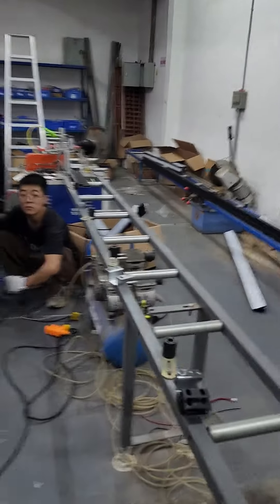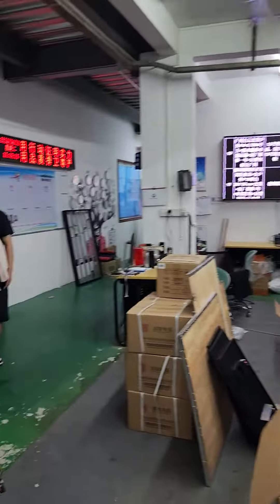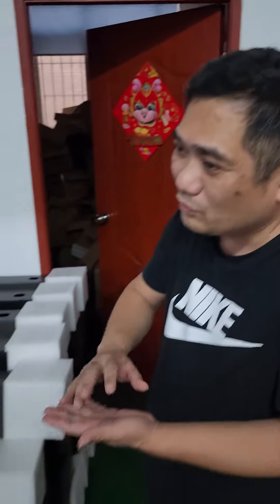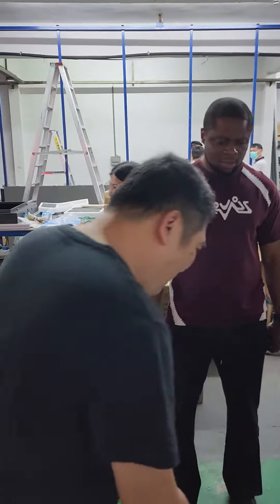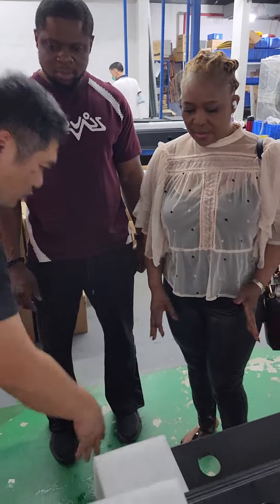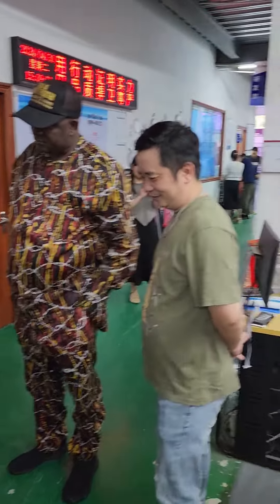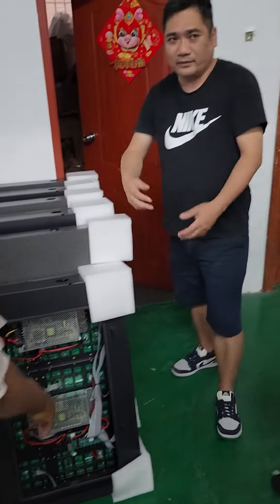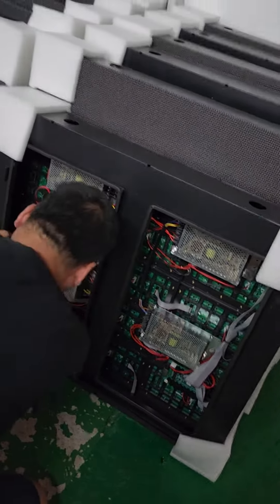THE MAKING OF LED SCREENS